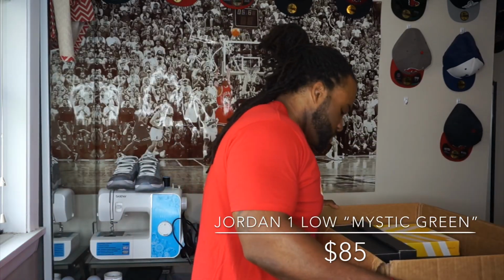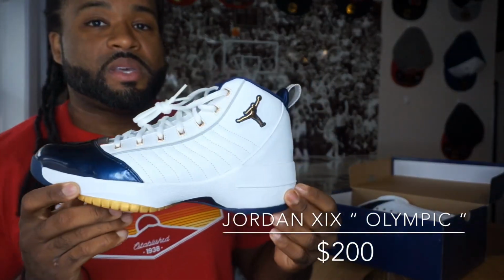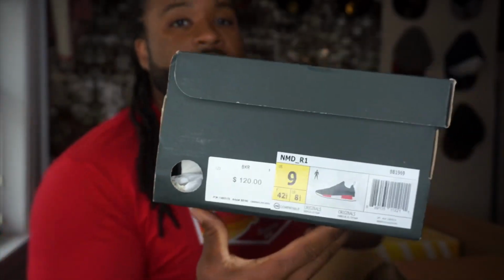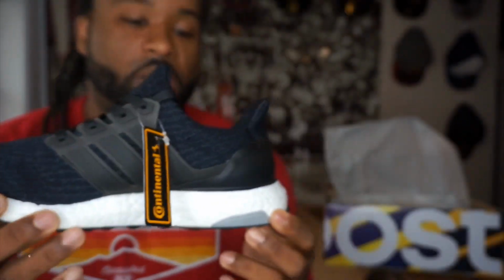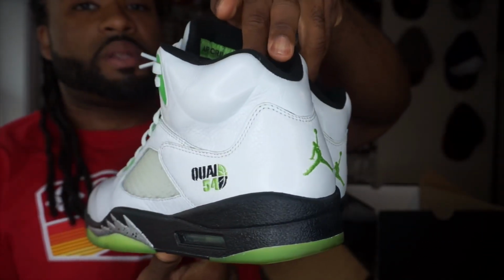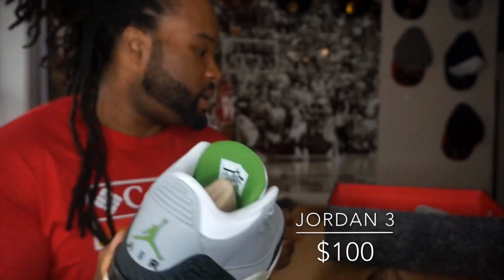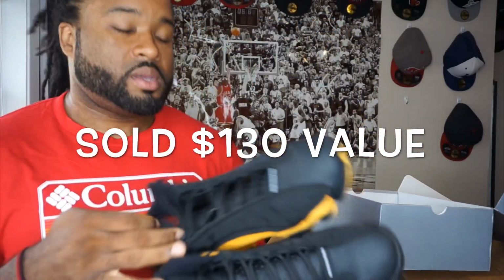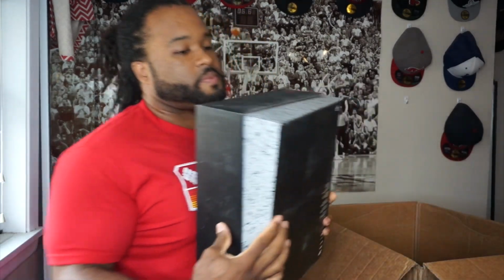sole supremacy beater box | why they doing this to me?